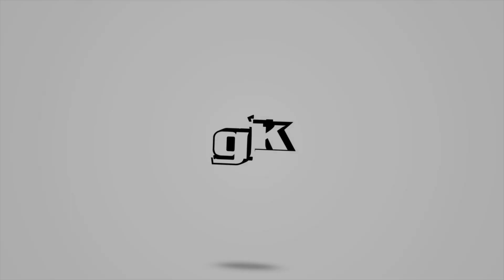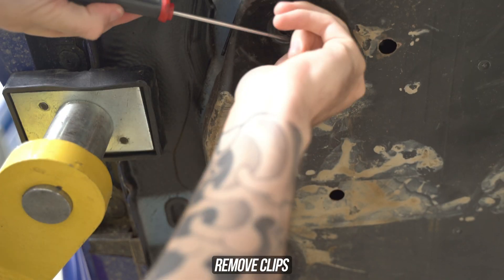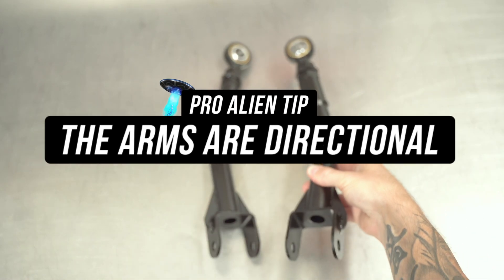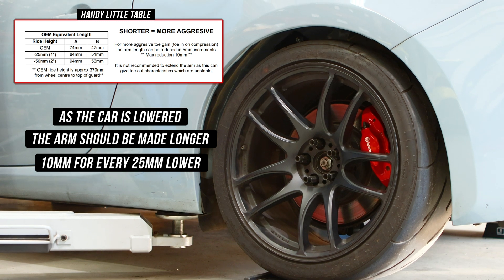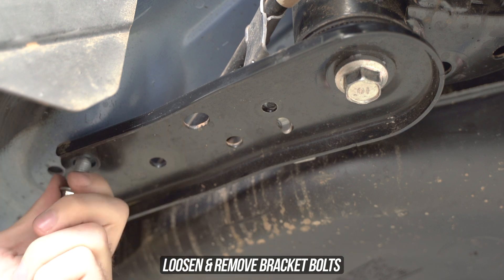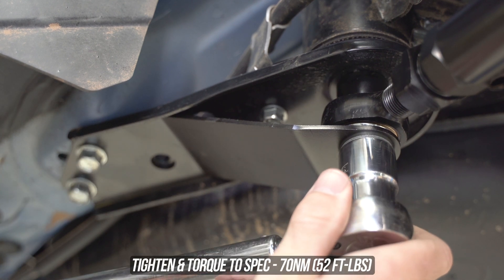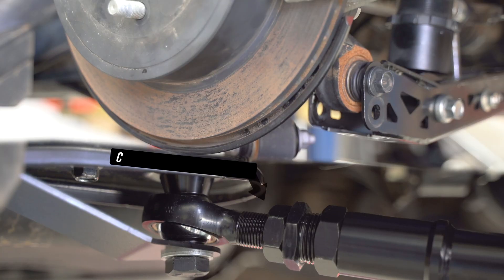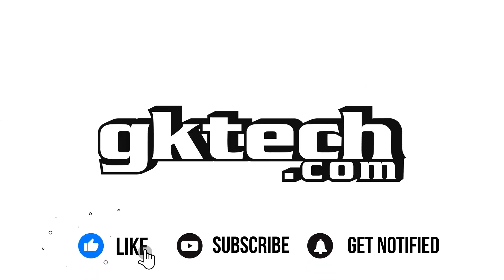GKTECH GR86 BRZ FR-S Traction Mod & Arm - Install Guide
The GKTECH FR-S/ GT86/ GR86/ BRZ traction mod + arm combo is a great way to gain more traction under throttle. Our combo includes an easy to bolt on double sheer relocation bracket in addition to an adjustable traction arm to fine tune your alignment.

Rear traction rods allow adjustment of the rear multi-link suspension. They can be adjusted to eliminate bump steer and alter other rear suspension traction settings to improve suspension response.

The lengths on these arms are fully adjustable and with the right adjustments, you can change the position and pitch of which the suspension rotates on, along with the amount of "anti-squat" of the rear.

- feature high quality 5/8" Teflon lined pillow ball rod ends which eliminate the flex found in factory rubber bushing offering a more direct and predictable feel.
- manufactured from chromoly 28mm OD (3mm wall) tube
- CAD designed, FEA tested, mandrel bent and TIG welded.
- Relocation bracket is mounted in double shear for increased ridgidity
- Improves bump steer characteristics
- Reduces anti-squat geometry

Timecodes
0:00 - Intro
0:25 - Features
1:07 - OEM Traction Arm Removal
1:48 - Comparison/Fitment Tips
2:39 - Adjustment
4:23 - Install
7:33 - Outro

Zac/ZACBLOGNAR
Dan/DANBROCKETT
John/CASADECAPS